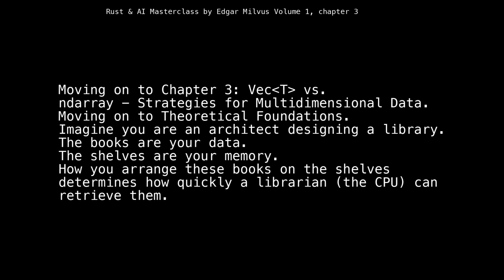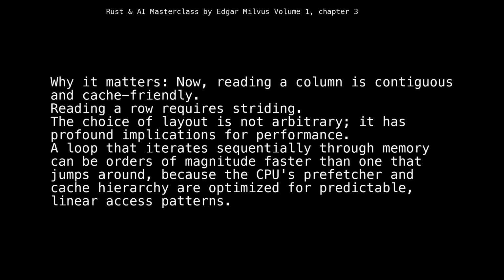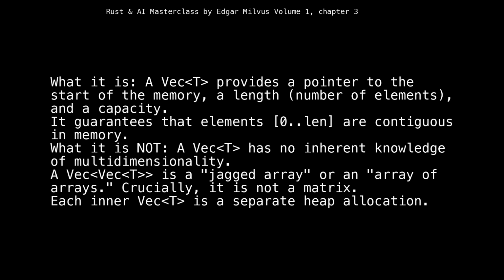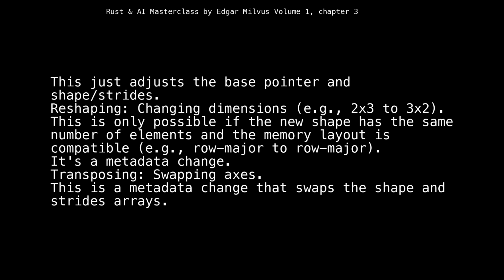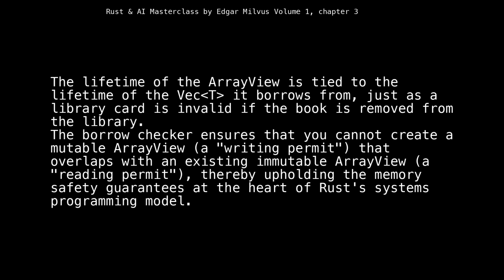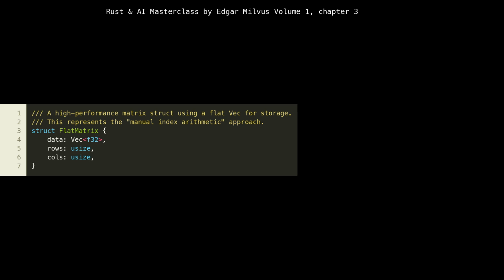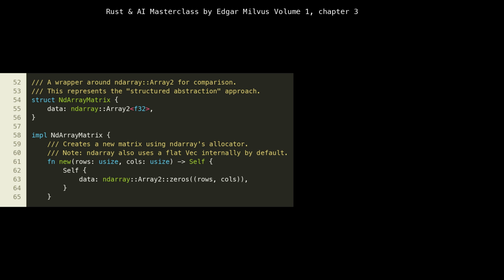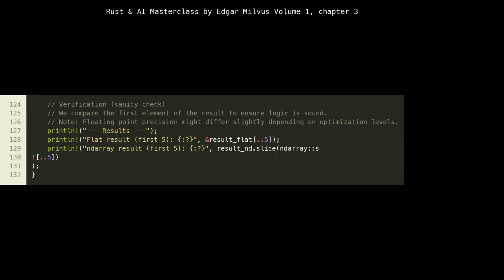Rust - `Vec T ` vs. `ndarray` - Strategies for Multidimensional Data, Volume 1, chapter 3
Imagine you are an architect designing a library. The books are your data. The shelves are your memory. How you arrange these books on the shelves determines how quickly a librarian (the CPU) can retrieve them. This is the fundamental problem of multidimensional data in computer systems: mapping the abstract concept of a "matrix" or "tensor" onto the linear, one-dimensional address space of physical RAM.

In systems programming, memory is a flat expanse of bytes, addressed sequentially. There is no native concept of a "row" or a "column" in the hardware. To represent a 2D grid, we must flatten it. The two dominant strategies for this flattening are **Row-Major** and **Column-Major** ordering.

00:03 Moving on to Chapter 3: Vec T vs. ndarray - Strategies...
04:21 Image: A slice in Systems AI with Rust is a lightweight,...
04:30 Moving on to Vec T vs. ndarray: The Architect's Toolkit. Now,...
10:31 Code Section
11:24 src/main.rs:...
11:26 Code Section